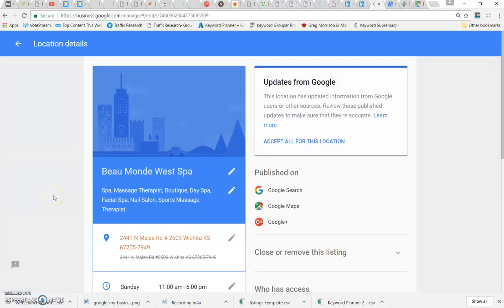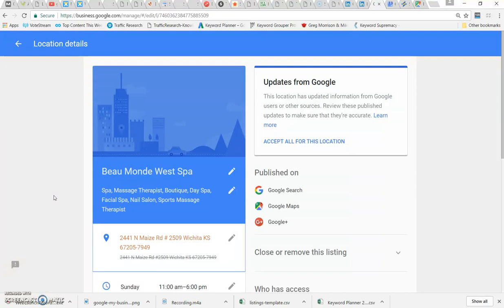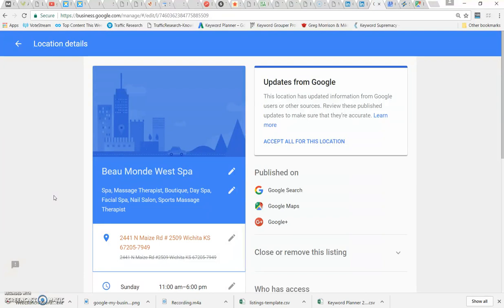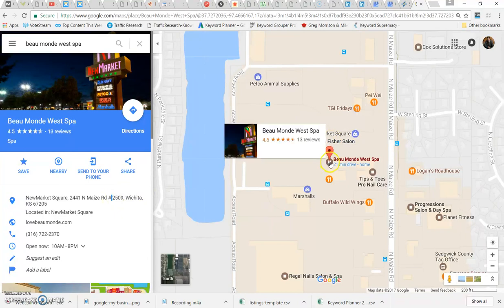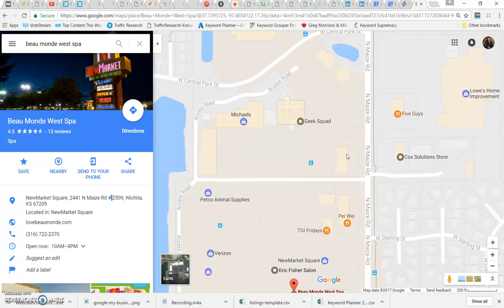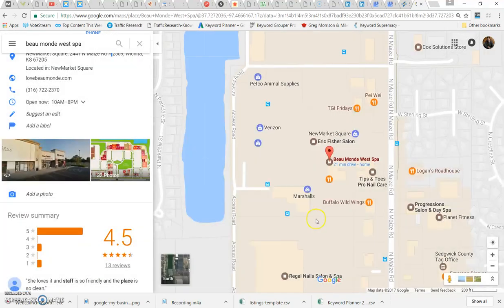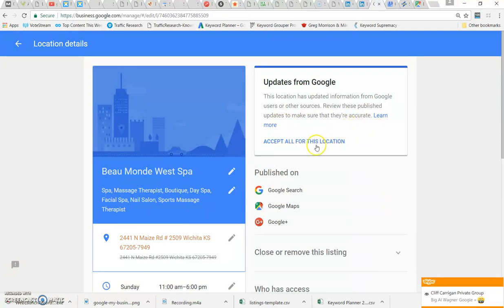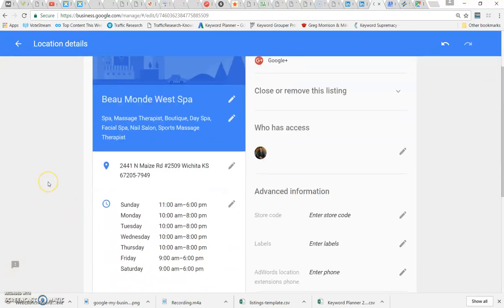Google My Business Issues - **URGENT FIX NEEDED**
This video is about issues with Google My Business and how they are allowing users to suggested updates to verified business listings and they are being accepted in their system without permission from the business owner.  Its causing many issues including time to manage listings and loss of revenues from inaccurate listings.  You can also view the article I wrote about this issue on LinkedIn and listen to the recorded phone call.